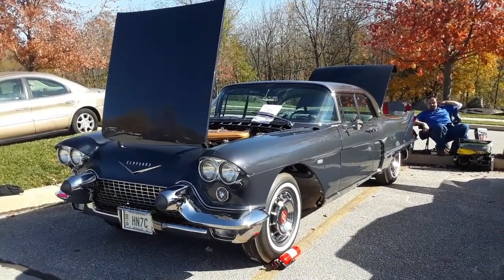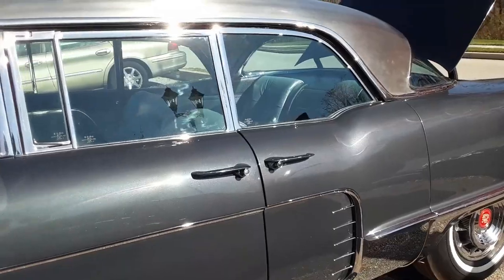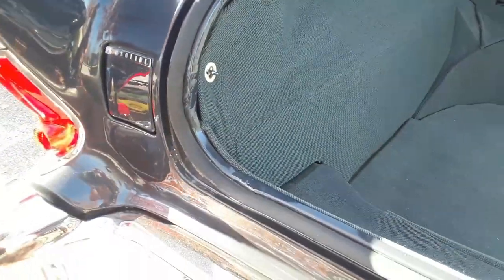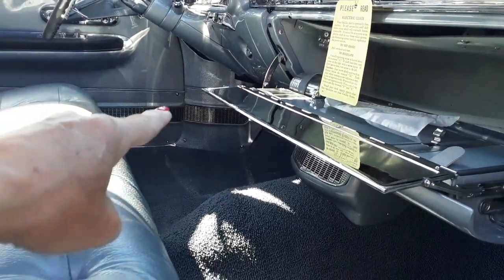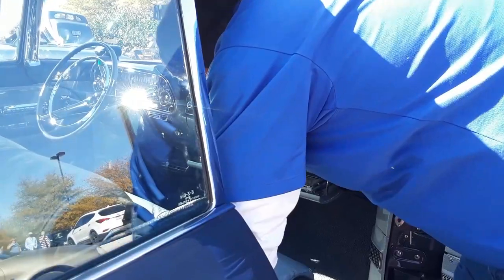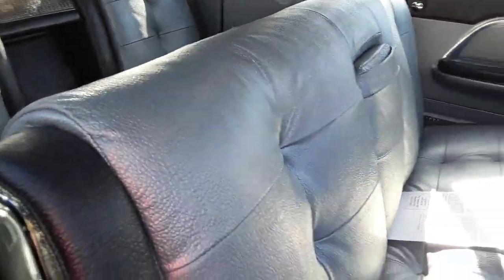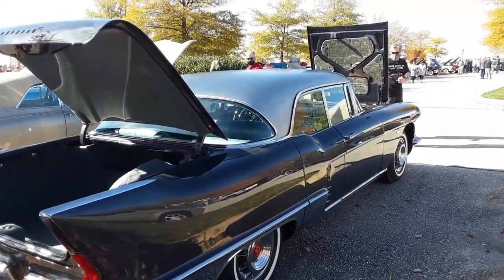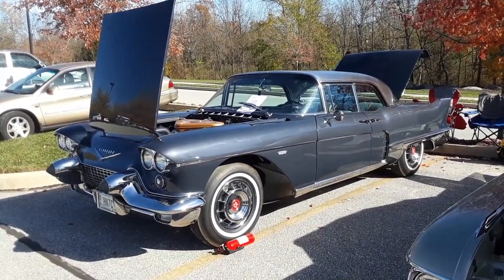Creme de la Creme Cadillac 1957 Cadillac Eldorado Brougham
Cadillac answered the challenge of the MkII and Rolls Royce and created the ultimate motorcar, the Eldorado Brougham. Take a close up look at all of the futuristic features. For more photos, videos and your regional calendar of events,